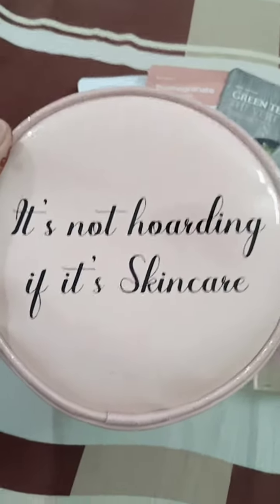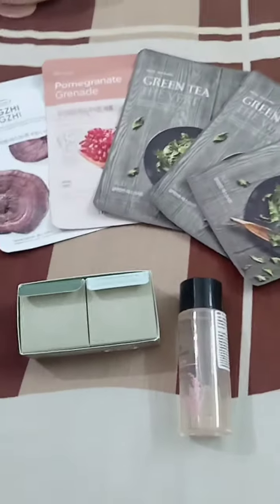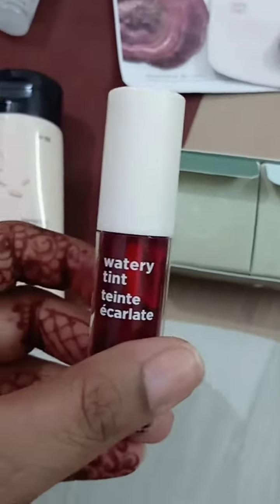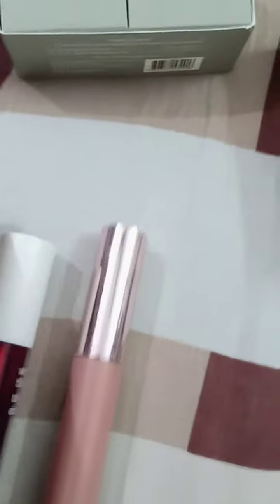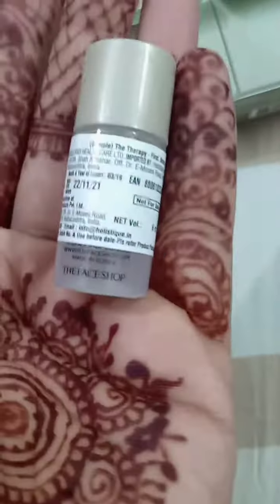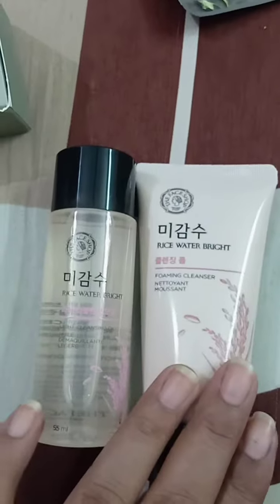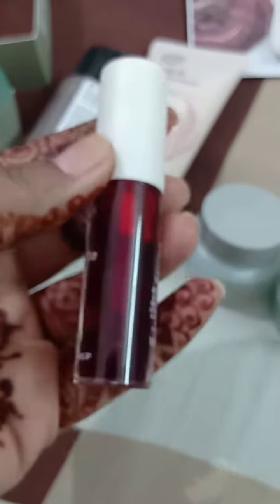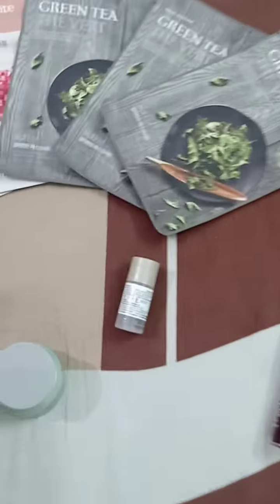Face Shop Skincare Starter Kit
Face shop Skincare